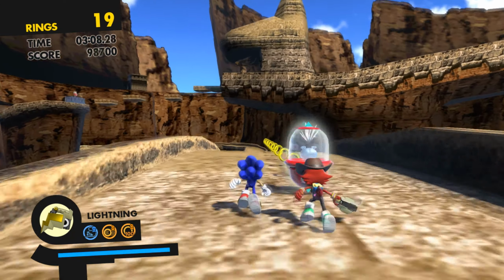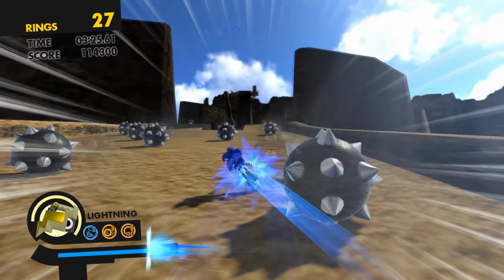Sonic Forces Mods #5 - Glyphic Canyon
Mods Used:
Glyphic Canyon by Knuxfan24:

Really appreciate it! Oh and while your here check out my social medias and donate to my Paypal through Streamlabs! Thanks!